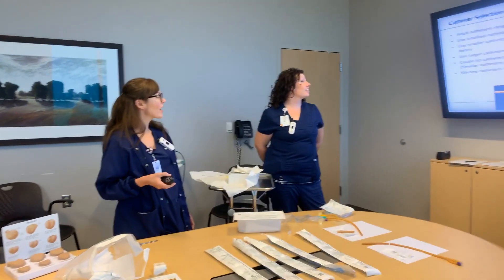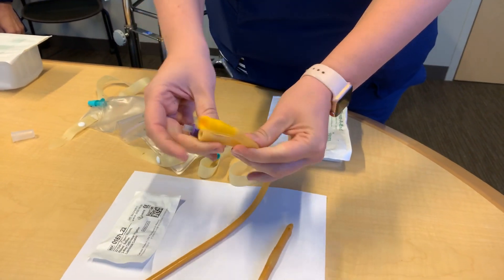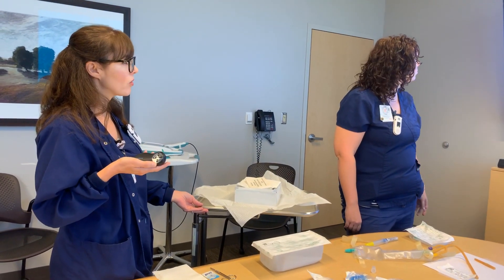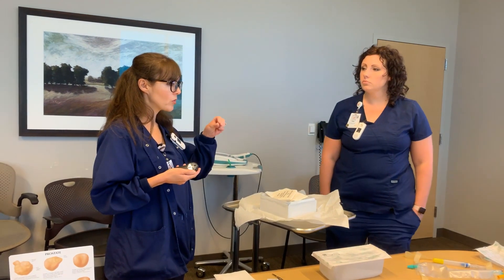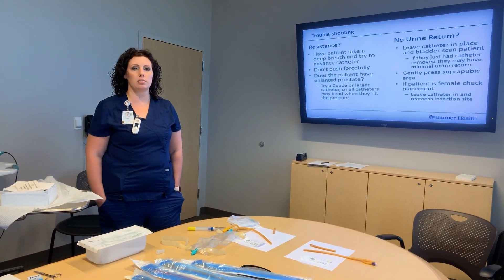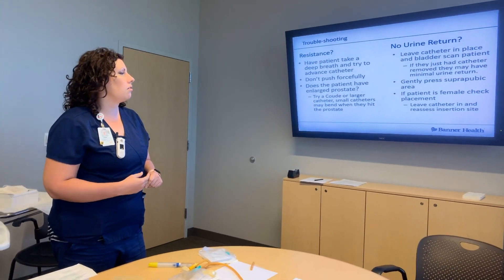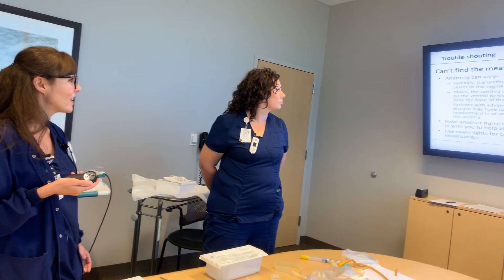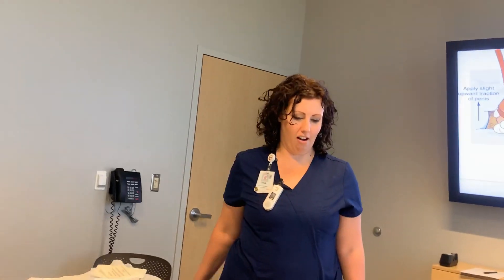Urinary Catheterization Pro Tips by Trudy Day, RN, BSN and Tina Parrott, RN, BSN